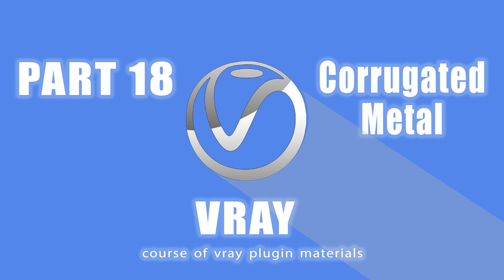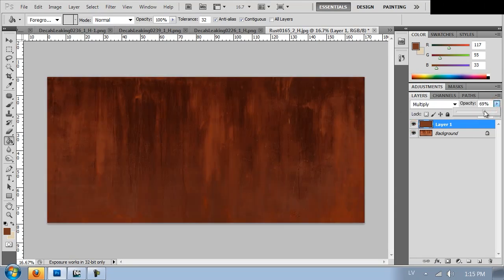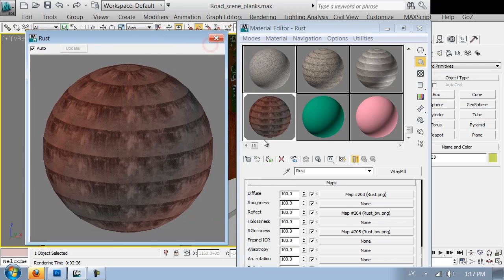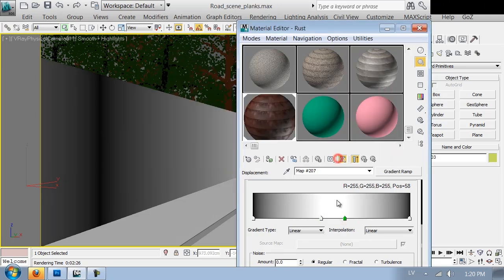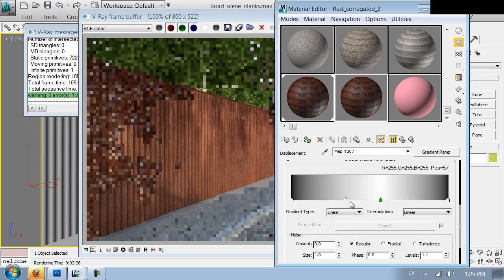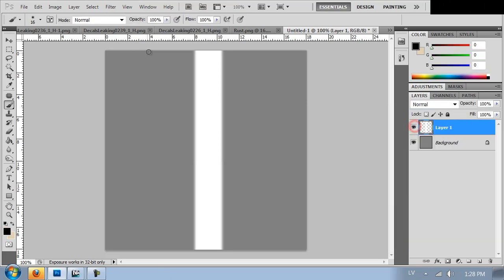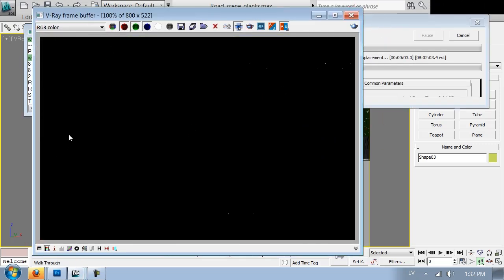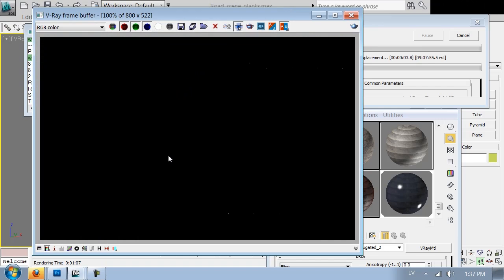How to Create Realistic Metal Textures in V-Ray PART18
Want to create stunning metal surfaces in V-Ray but don’t know where to start? This tutorial breaks down the exact settings, textures, and tips to achieve photorealistic metals—whether it’s sleek chrome, rusted iron, or polished gold. Perfect for beginners and pros alike!

آیا می‌خواهید سطوح فلزی خیره‌کننده‌ای در V-Ray ایجاد کنید اما نمی‌دانید از کجا شروع کنید؟ این آموزش تنظیمات دقیق، بافت‌ها و نکات لازم برای دستیابی به فلزات واقع‌گرایانه را شرح می‌دهد - چه کروم براق، آهن زنگ‌زده یا طلای صیقلی. مناسب برای مبتدیان و حرفه‌ای‌ها!